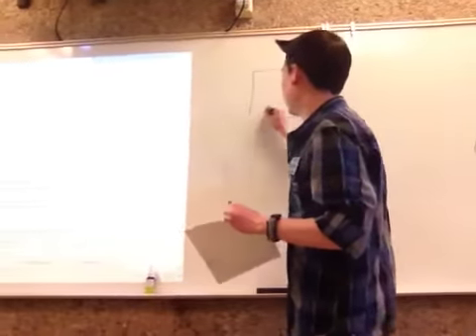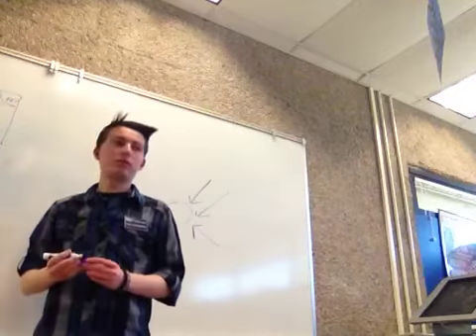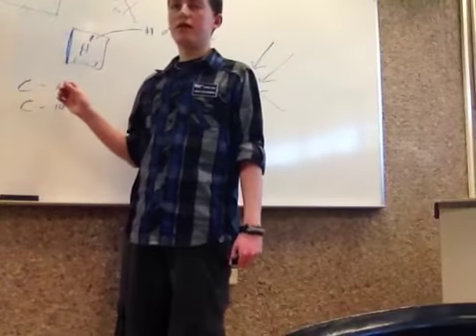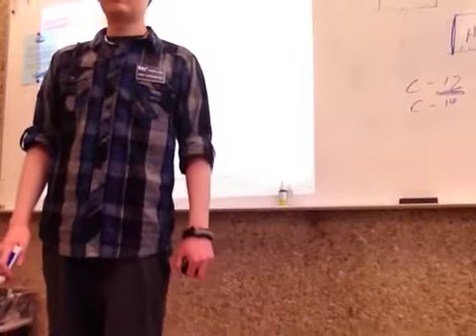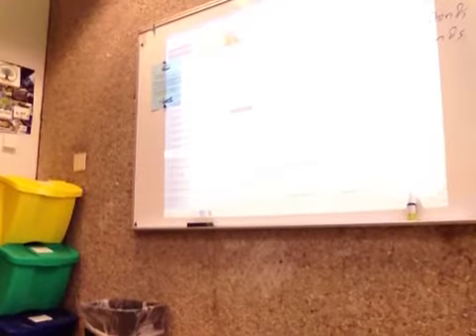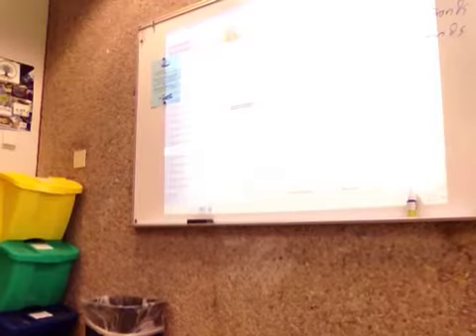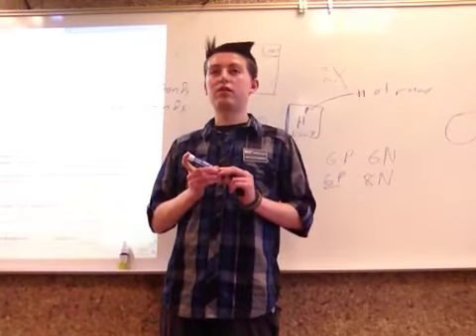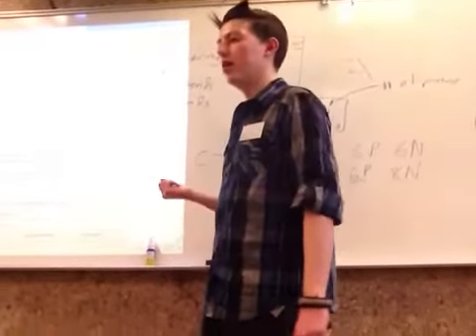Brad Geol Review Exam 1